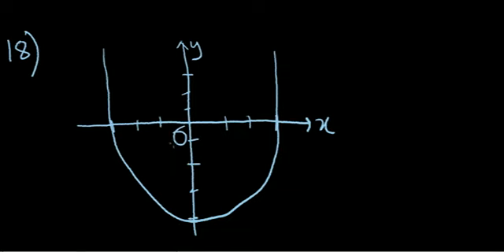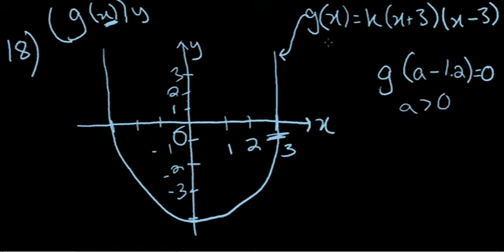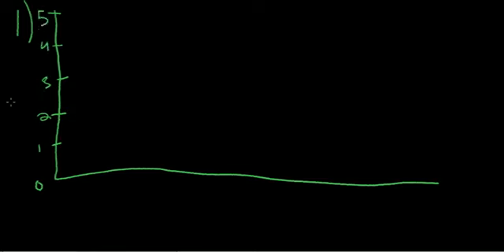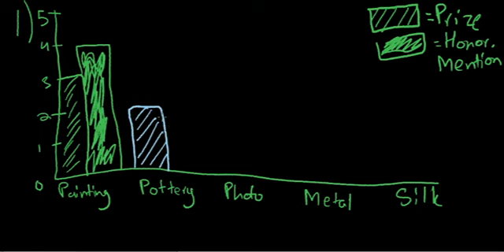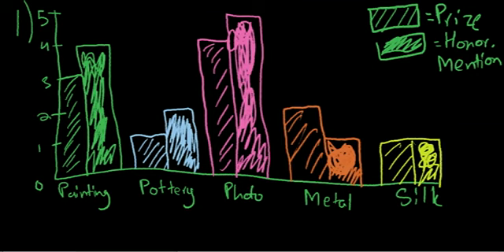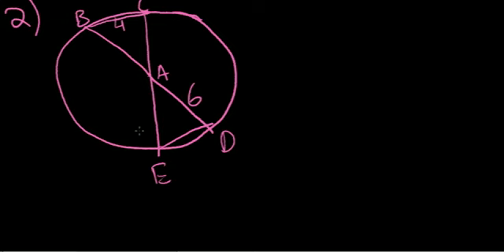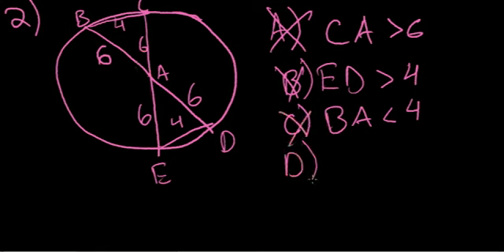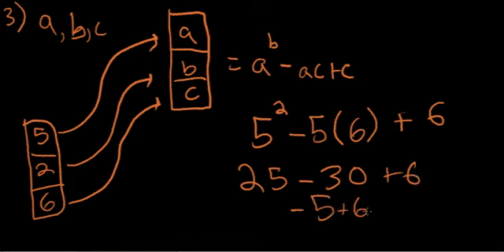SAT Math, Test 1, Section 8, Numbers 1-3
Hello everyone! I am Mr Teacher with my video guide on SAT Math. We will be going through the practice tests in the Collegeboard SAT Study Guide, 2nd Edition. This video we will start on Math Section 8 (After finishing Number 18), up to Number 3. I hope this helps you with your SAT prep. I will post the next video as soon as possible. Good luck!